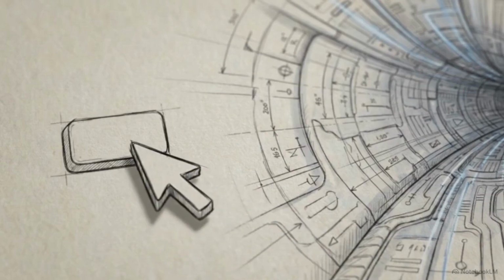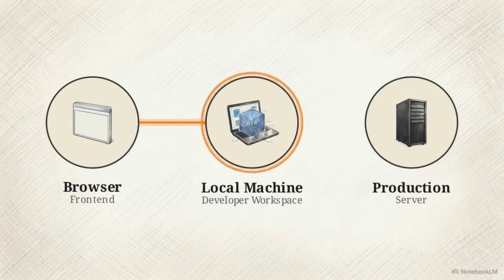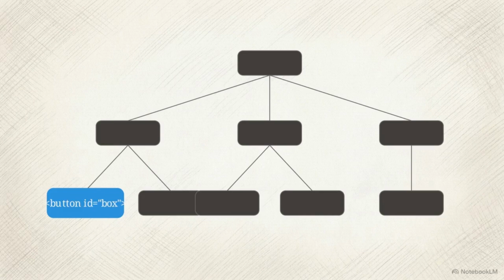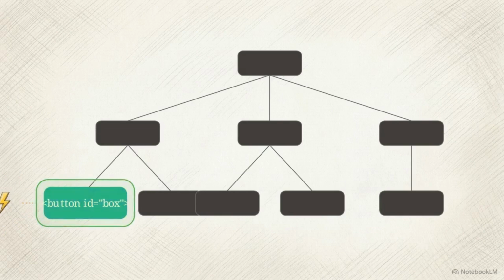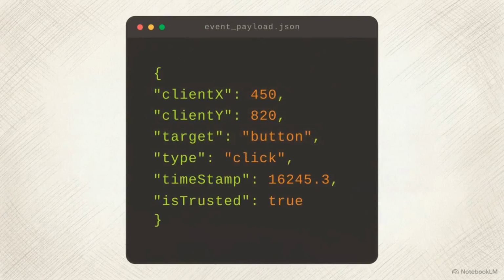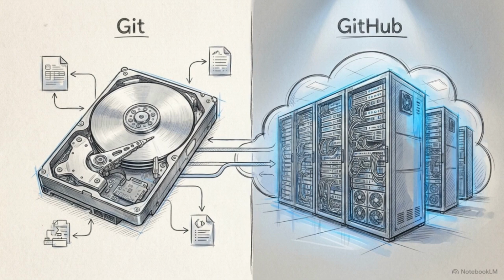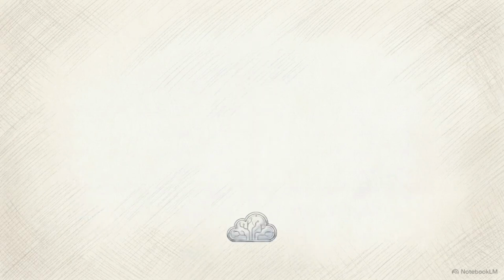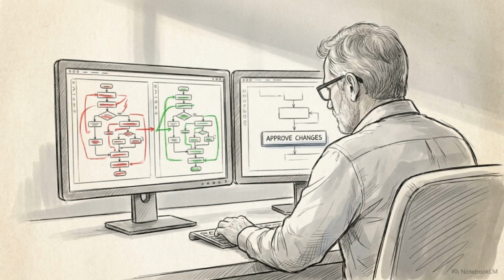Full Stack Web Development | Day 5 | Mini | JavaScript Events, Git, GitHub & CI/CD | EDXcellence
This session bridges frontend JavaScript concepts with real-world development workflows used in professional software engineering.

Mentor Venu Tejaswi Manndagiri explains how JavaScript event listeners track user interactions and how Git and GitHub help developers manage code versions and collaborate efficiently. The session also introduces CI/CD pipelines and automation tools used in production environments.

🔹 Topics Covered in Training Day 5:
JavaScript Event Listeners

Click, hover, keyboard events

Button click counter implementation

Hover-based UI updates

Form validation using input event handlers

Git & GitHub Fundamentals

What is Git? (Version Control System)

Local version tracking

GitHub for cloud collaboration

Pull, Push & Merge concepts

Open Source vs Closed Source Repositories

Repository branches (main, master, development, feature)

CI/CD & DevOps Basics

Continuous Integration & Continuous Deployment

CI/CD pipeline stages

Automated testing & build process

Tools like Jenkins, Bamboo & GitHub Actions

Deployment validation & failure handling

🏆 Quiz Winners:
Ankita Pawan, TWW, Asha, and Raj

Next Session Preview:
Backend development begins with NodeJS, Express & MongoDB, followed by React.